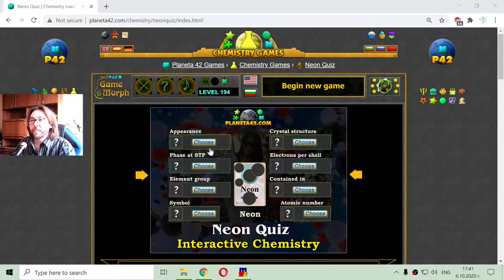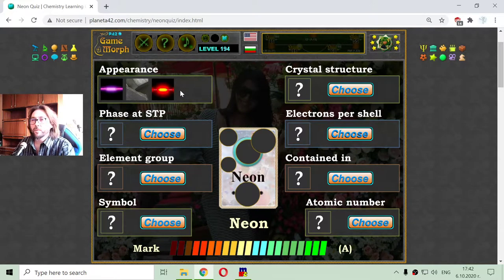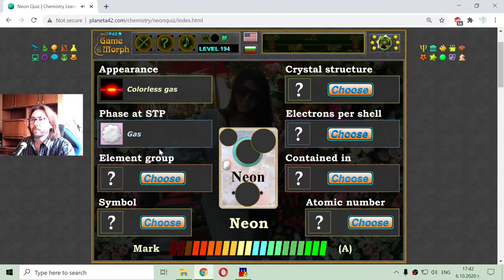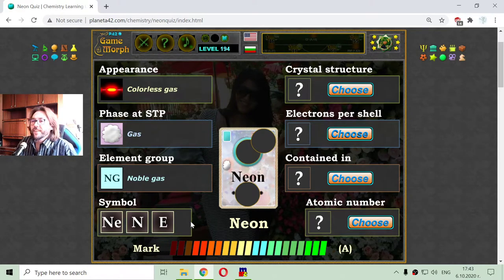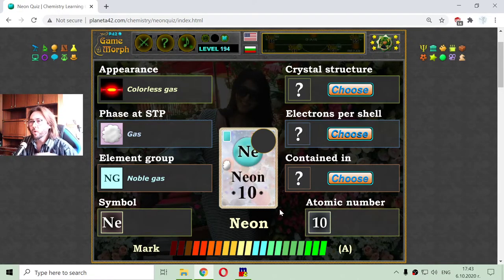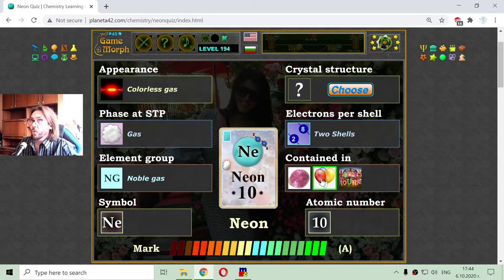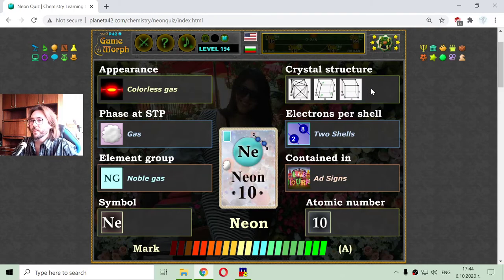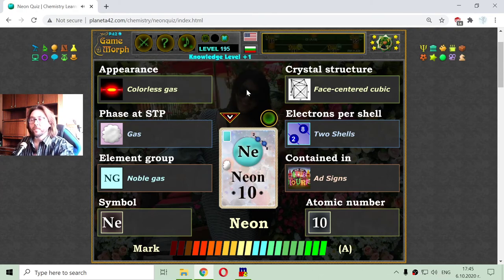The Neon - Interactive Chemistry Lesson 🧪🎥🎓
Fun educational video about the properties of Neon chemical element: atomic number, symbol, appearance, group, phase, electrons and crystal structure. Suitable for online lessons, interactive classes and exciting homework.